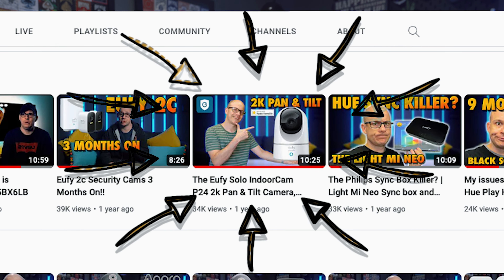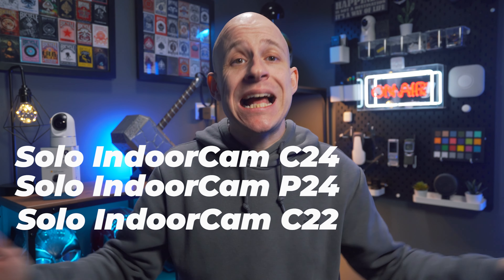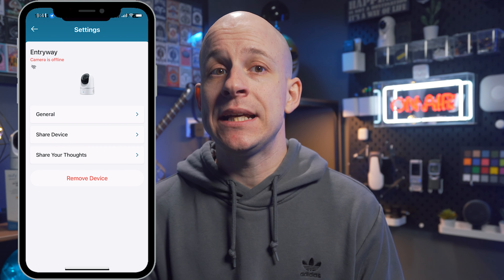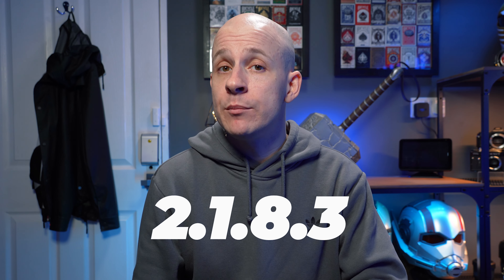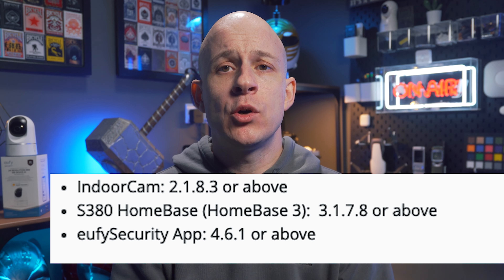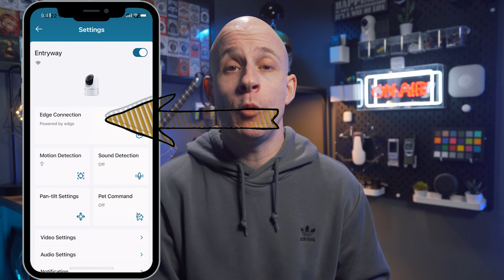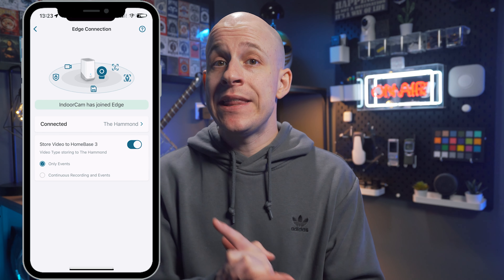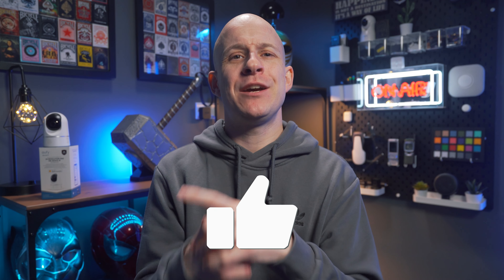The NEW Eufy update for Indoor Cams!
Finally the firmware update to make the Eufy Indoor Cam P24, C24 and C22 all compatible with the new Homebase 3 is here!

In this video I will explain what you need, how you do it and what the benefits are, SPOILER, sadly there aren’t many, I was rather disappointed!